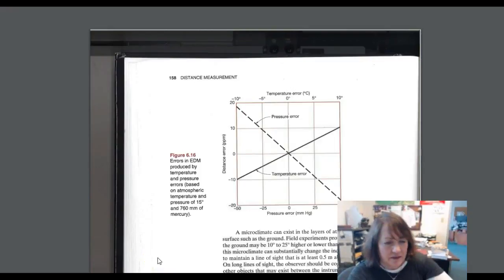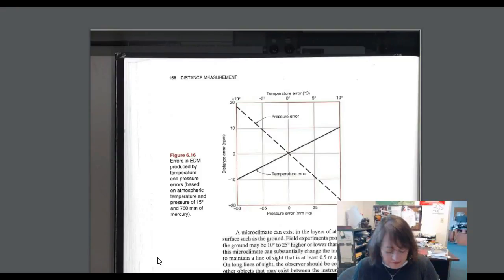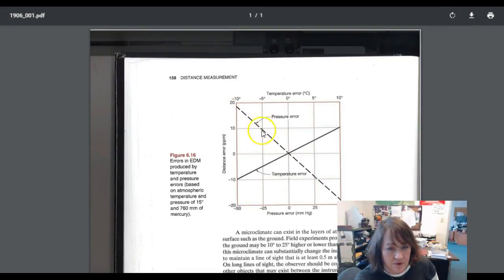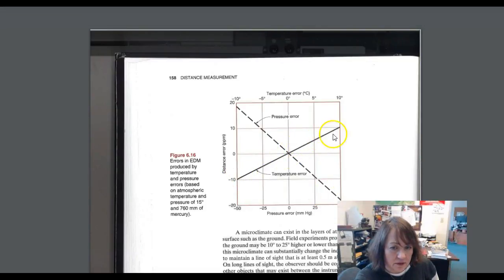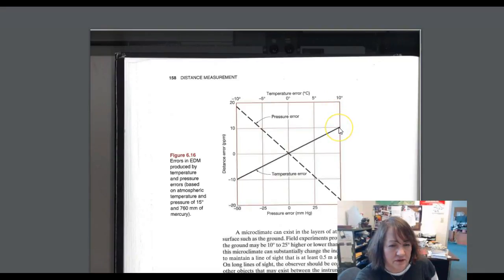Explaination of problem 6.24 in ES 2070